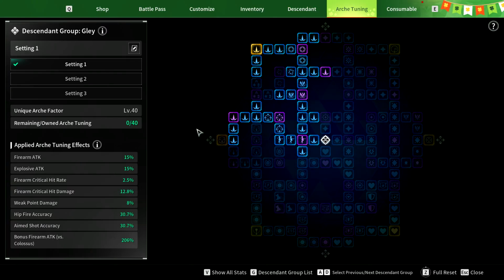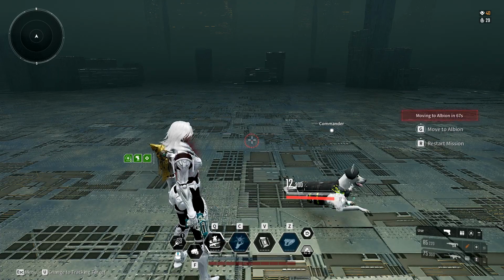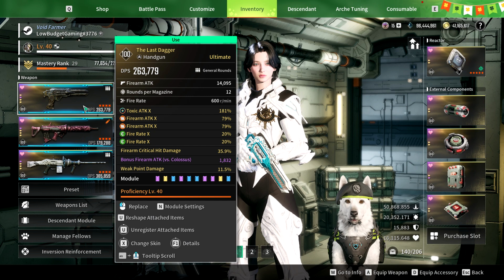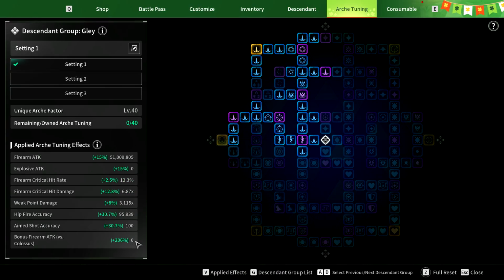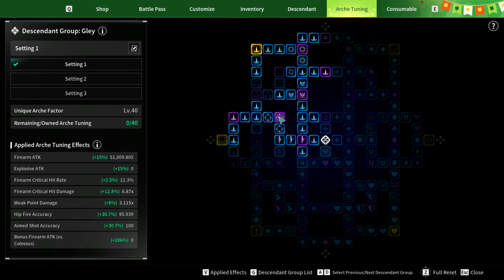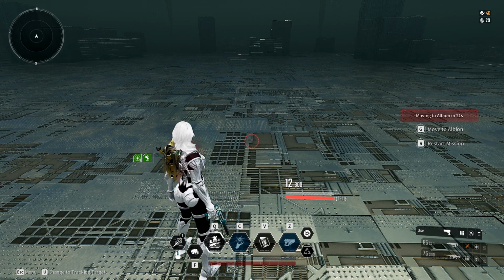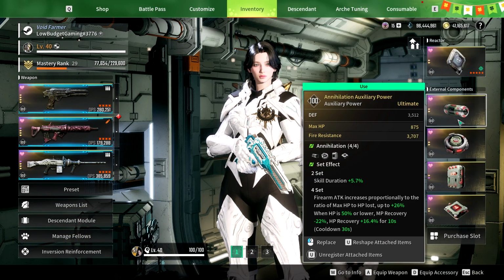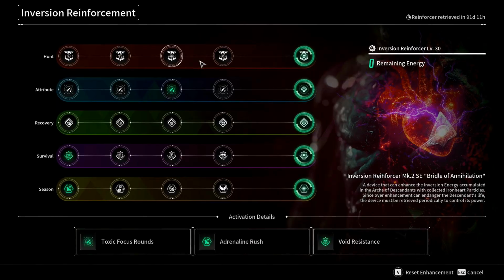First Descendant - GLEY Tormentor Build with Arche Tuning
Fully Unlocked Arche Tuning Board/Tree for Gley & Last Dagger setup to defeat Tormentor in well under 10 seconds

Timestamps
00:00 Tormentor fight Walkthrough & Tips
02:10 Bonus Tips
02:40 Arche Tuning
03:55 Dagger Build
04:20 Gley Build
04:53 External Components & Reactor
05:14 Inversion Reinforcement Perks

⭐ Take Part in my Monthly Giveaway in collaboration with Instant-Gaming where the winner can Pick a Game of their Choice